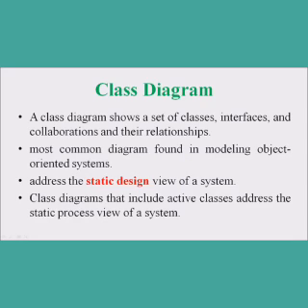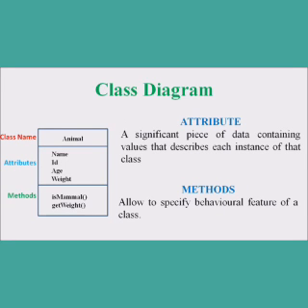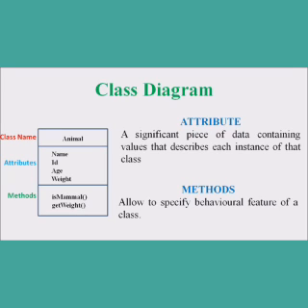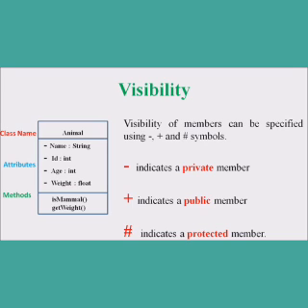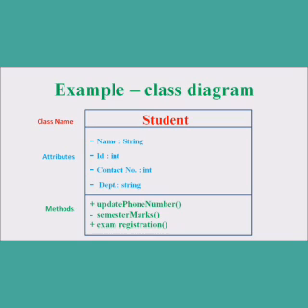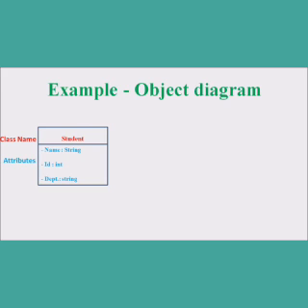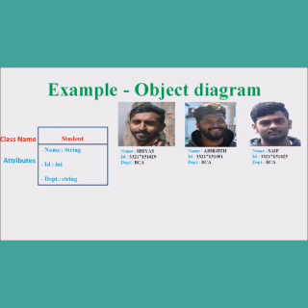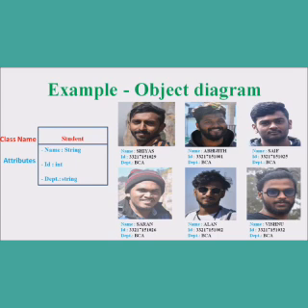CS-8592/OOAD /UNIT 2/CLASS DIAGRAM